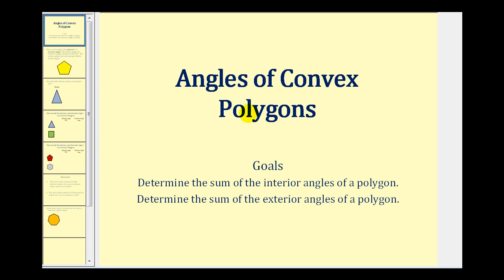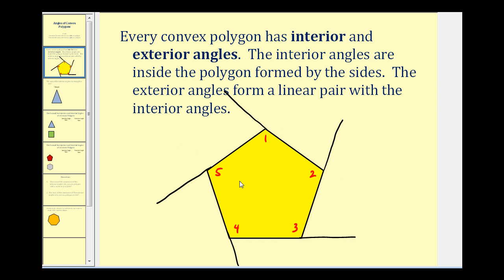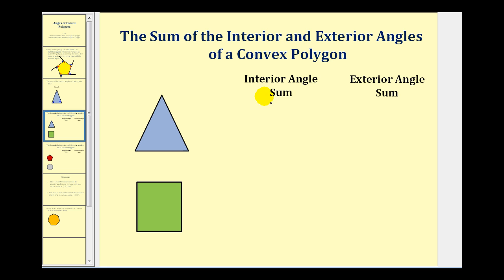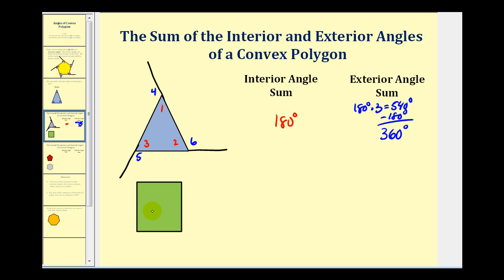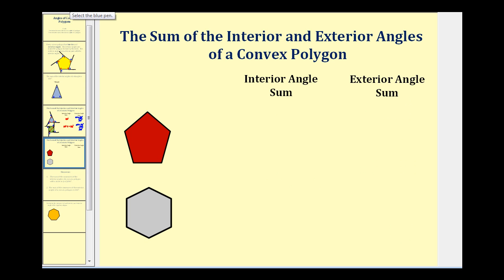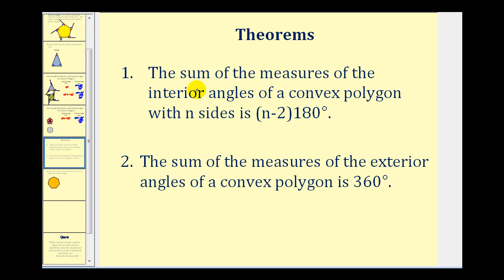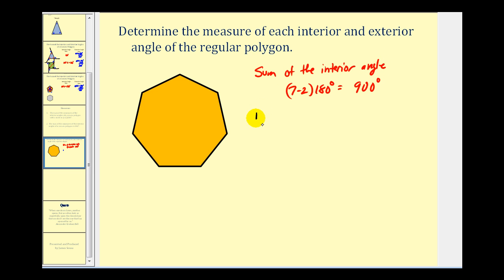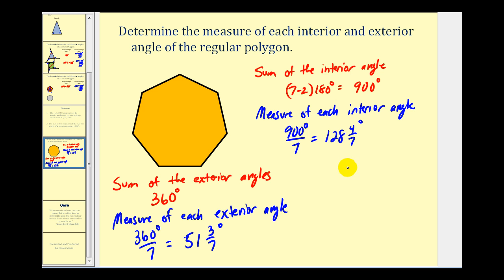Interior and Exterior Angles of a Polygon